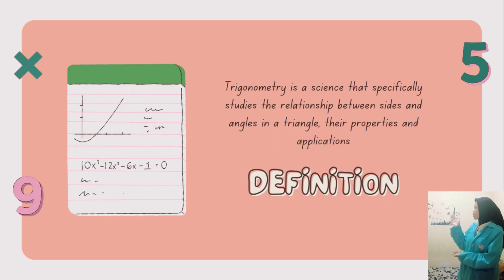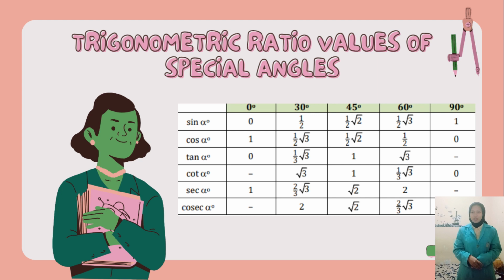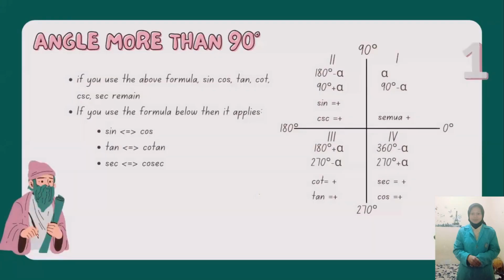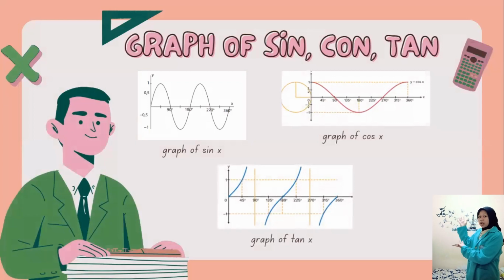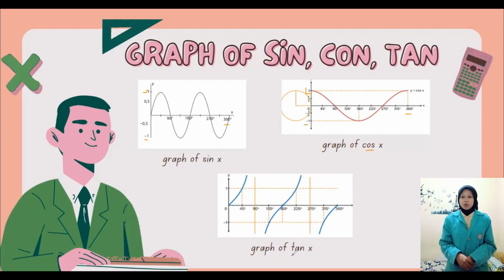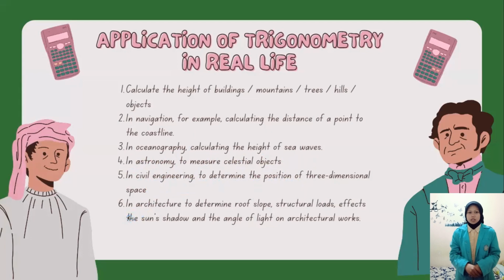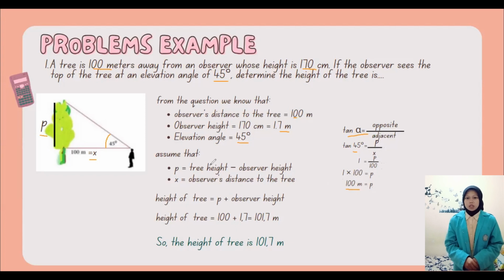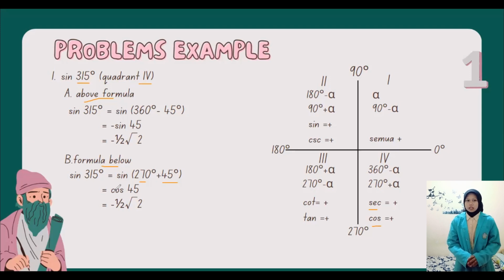TRIGONOMETRY MATHEMATICS BY AZIZAH DWI PERMATA_K1323016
This video made by Azizah Dwi Pemata with student number is K1323016 explains about basic trigonometry in senior high school. This video is an individual project assignment for the English for Math course. As a video maker, I accept criticism and suggestions. Happy watching